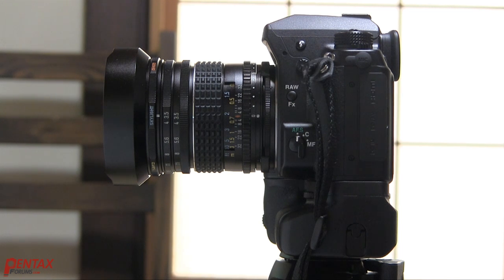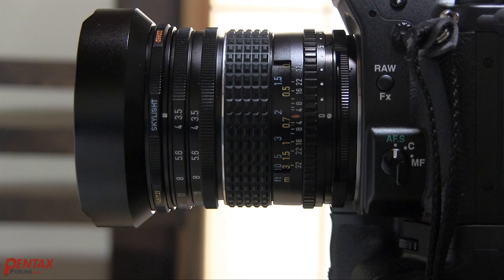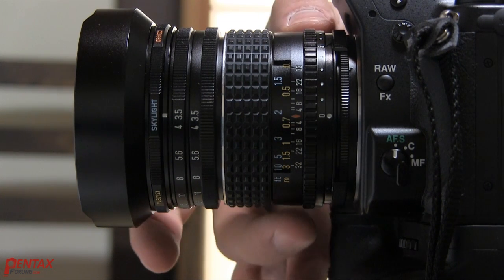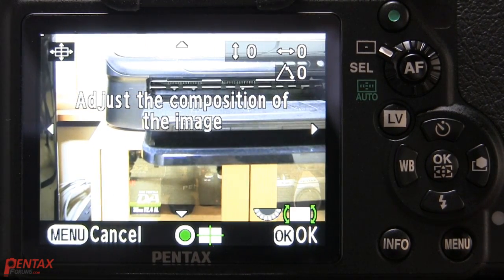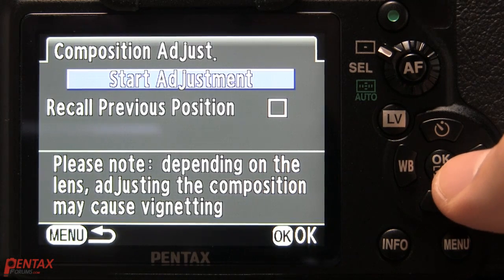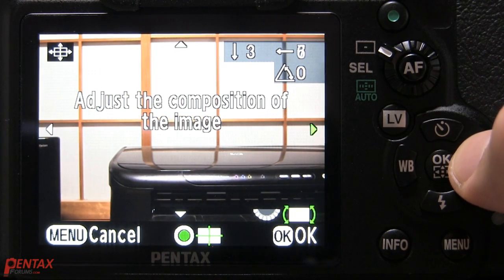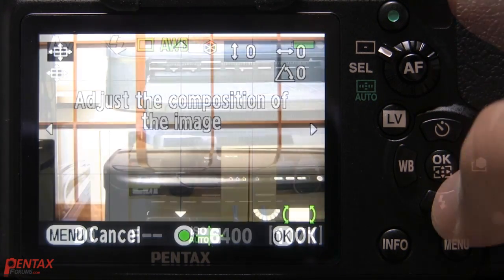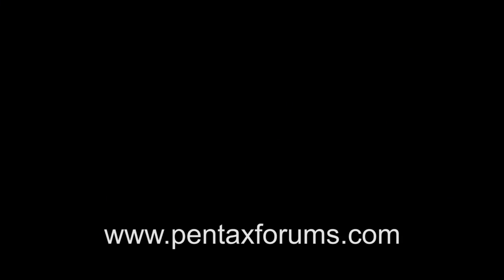Turn any Pentax lens into a shift lens: Composition Adjustment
This is a quick how-to video on how to use the composition adjustment on the Pentax K-7, K-5, K-5 II and K-5 IIs.  This feature allows you to use the shake reduction system to allow you to shift the sensor and achieve similar results to using a traditional PC-Shift lens.